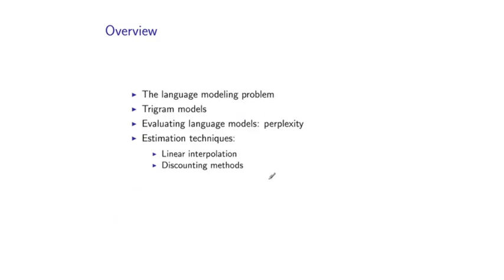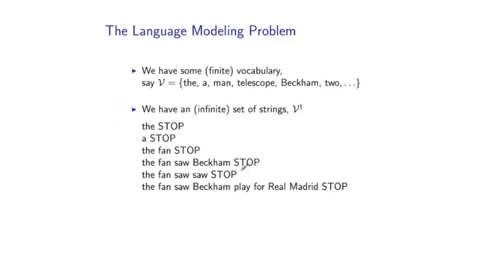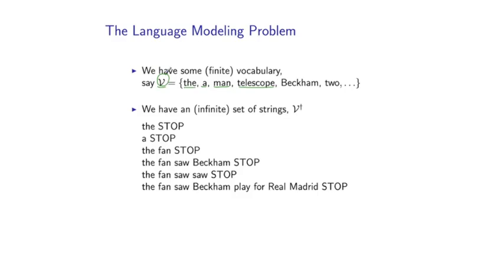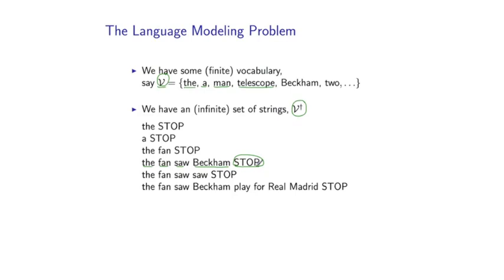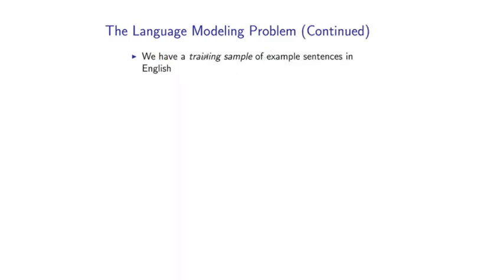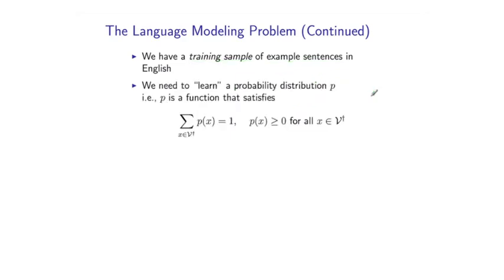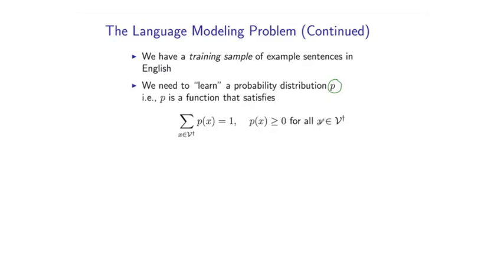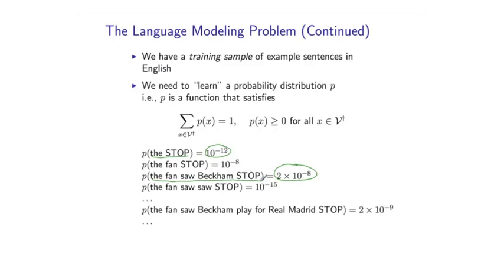2 - 1 Introduction to the Language Modeling Problem (Part 1)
Week 1 - The Language Modeling Problem
2-1 Introduction to the Language Modeling Problem (Part 1)